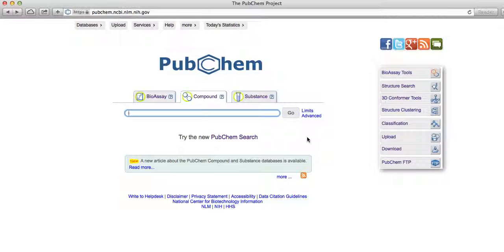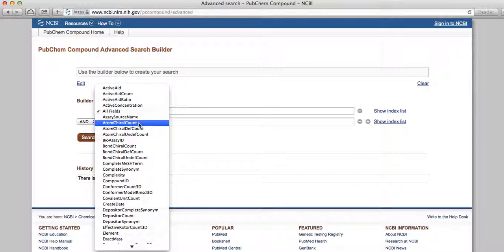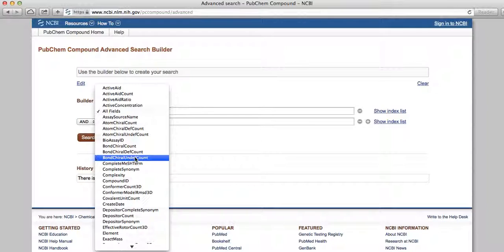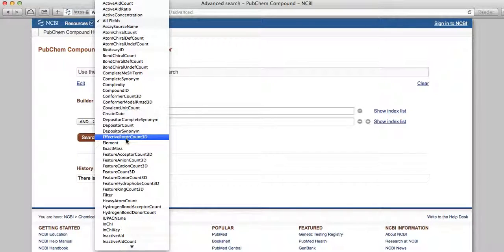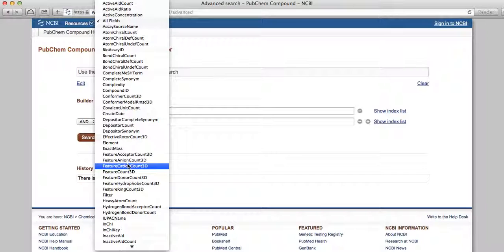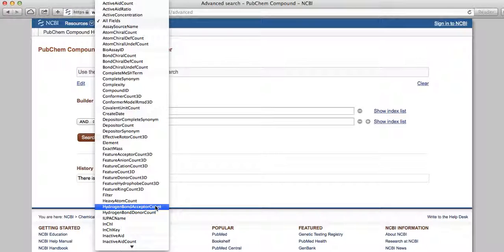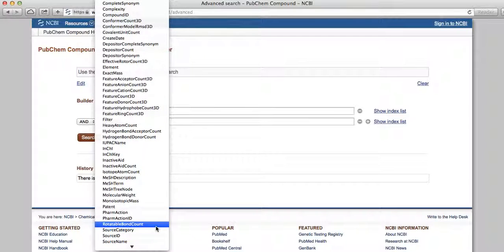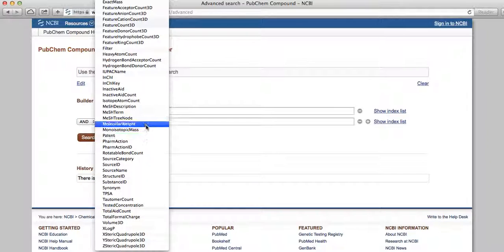PubChem Advanced Search Tutorial Search Refinement